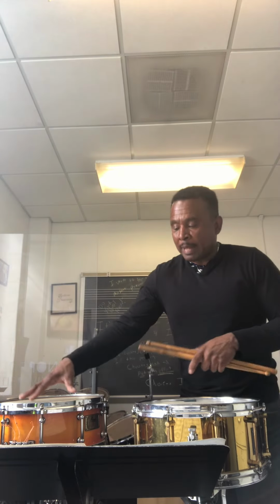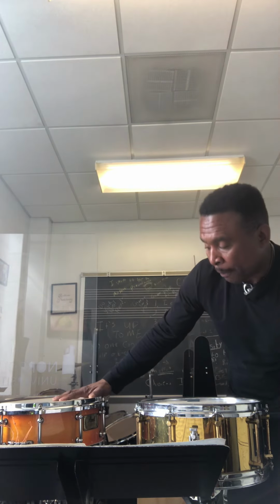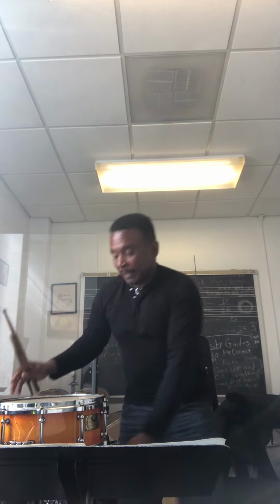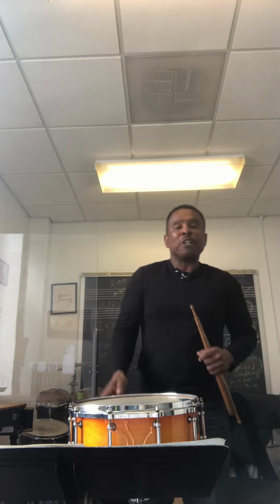Ricky The Drum Guy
Playing Etude N0.1 from the Advanced Snare Drum Studies
Concert Snare playing